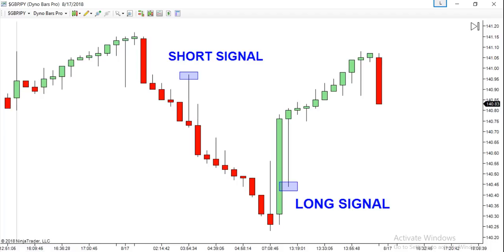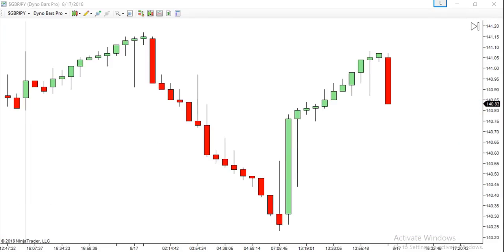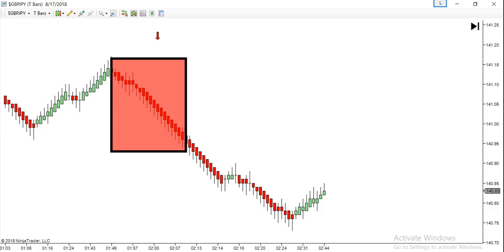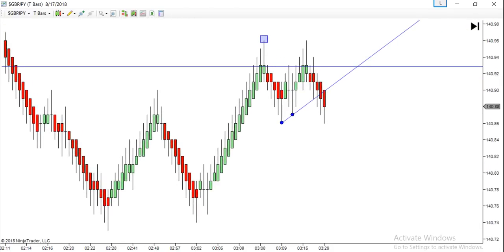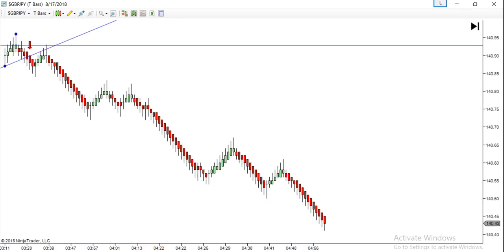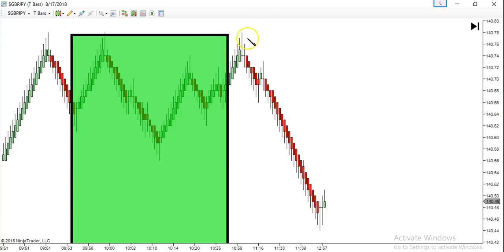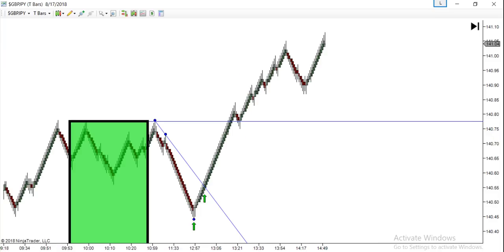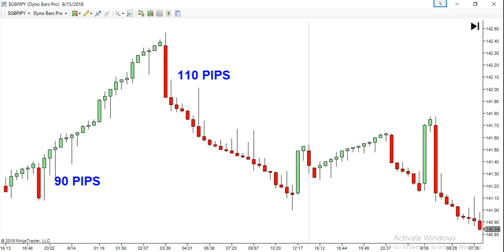Trend Trading - How to Successfully Trade a Trendline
NAIL the EXACT highs and lows with Trend Trading strategies.  Use Price Action trading to nail your entries.  No trading indicators whatsoever.

☢️ MY TOP VIDEOS ON LEARNING #1 CHART PATTERN! ☢️